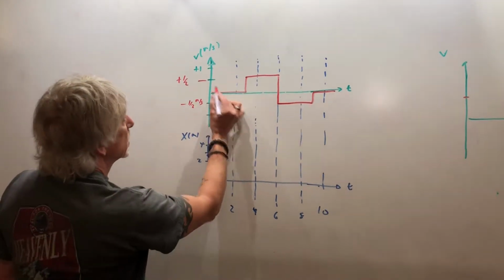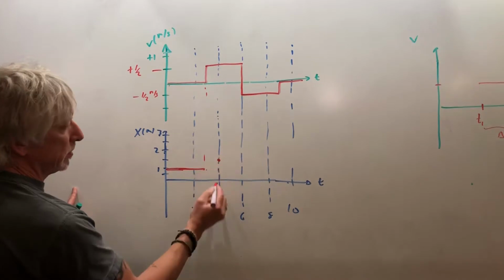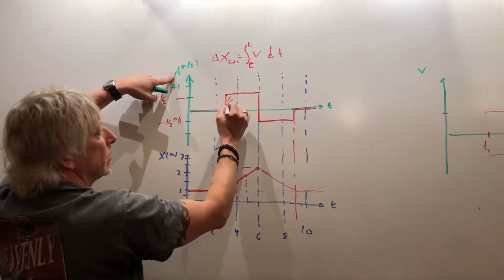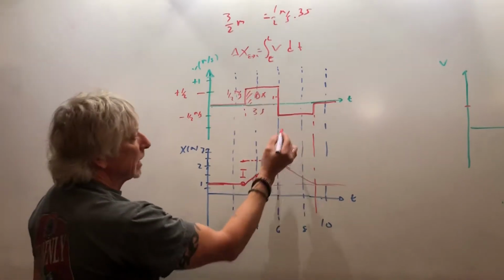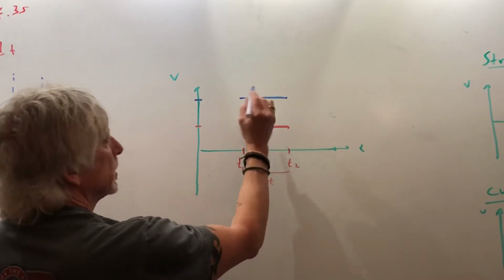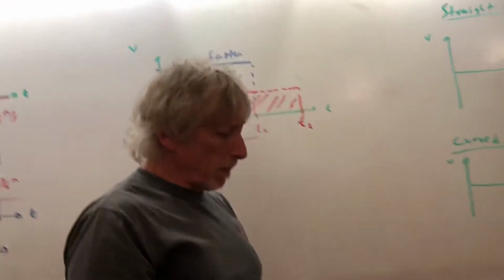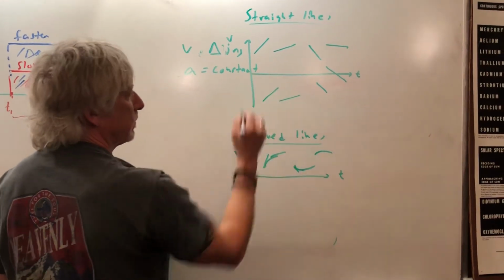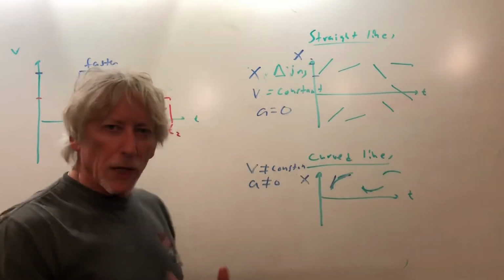Part 2 on Kin graphs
Refining awareness of kinematics graphs